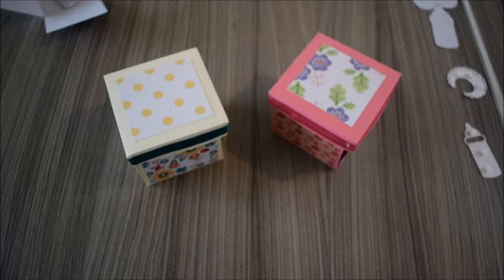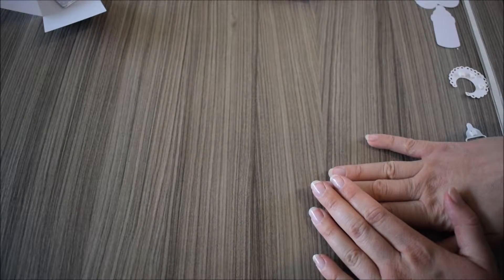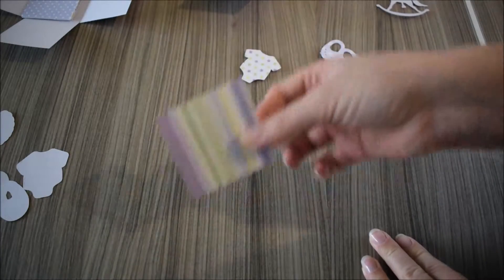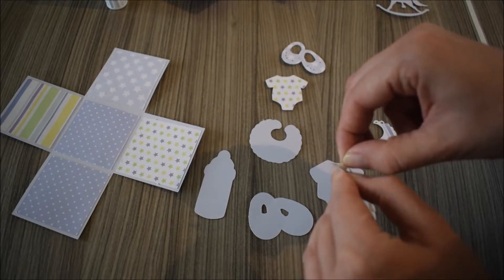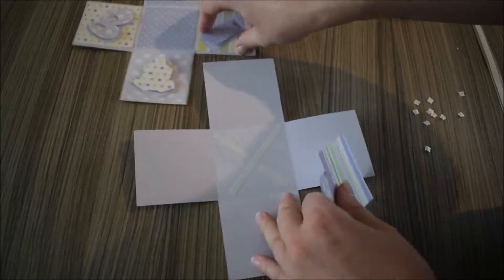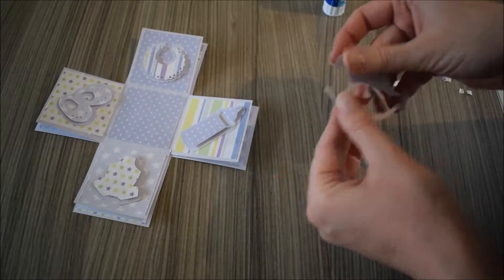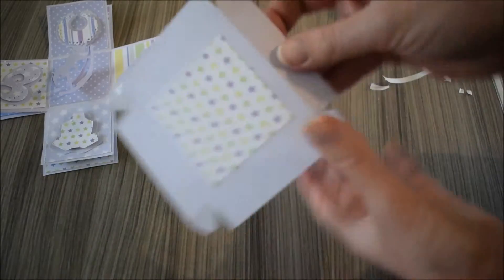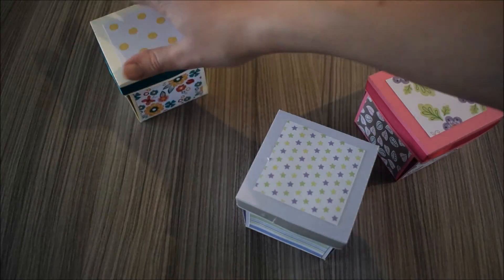Baby shower box card tutorial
Hi,

This is a tutorial on how to make our baby shower or new baby box card. It would also be great as a gender reveal card!

I've used Hobby Craft card stock for the base, tonic studios and dovecraft accent papers. For full details of the materials that I have used and to access the cutting file (SVG, DXF and Studio 3) please visit out blog;